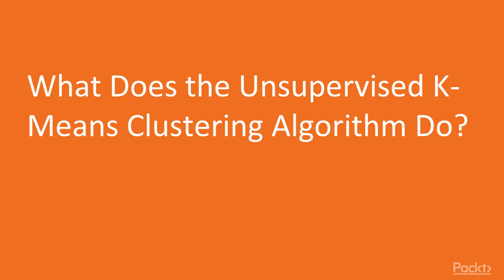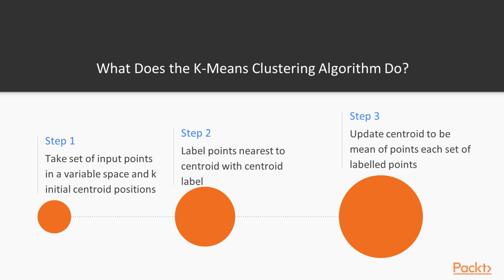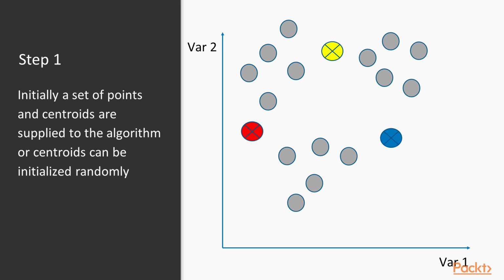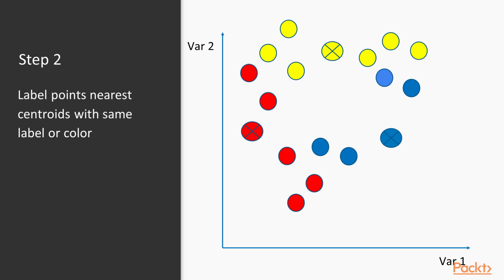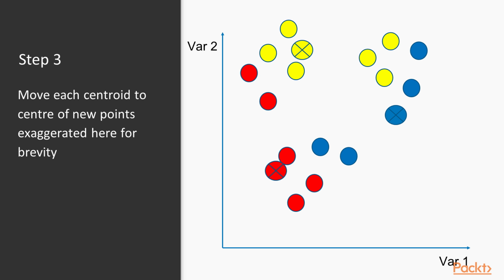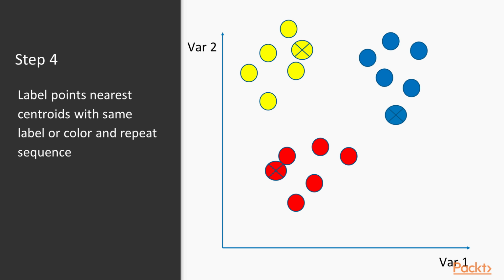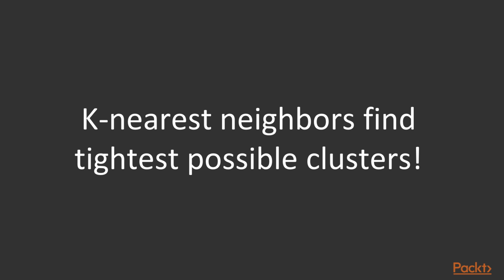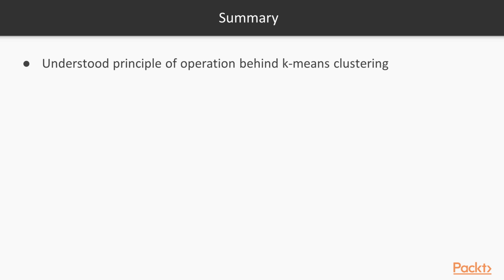Learn Machine Learning in 3Hrs:What Does Unsupervise K-Means Clustering Algorithm Do?|packtpub.com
This video tutorial has been taken from Learn Machine Learning in 3 Hours. You can learn more and buy the full video course